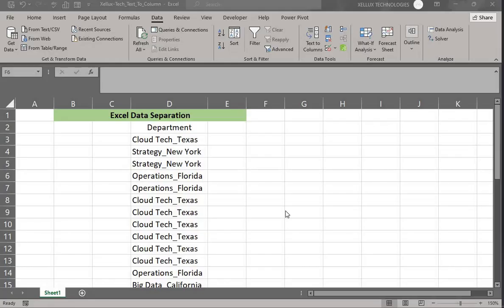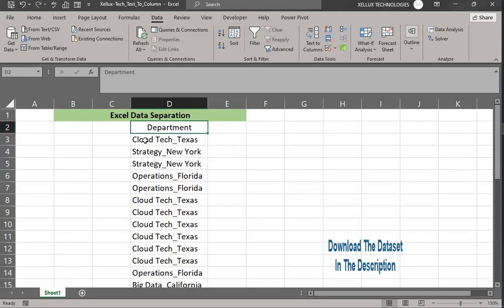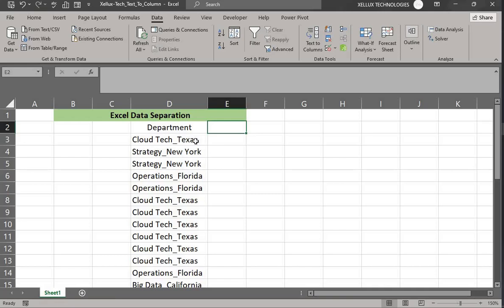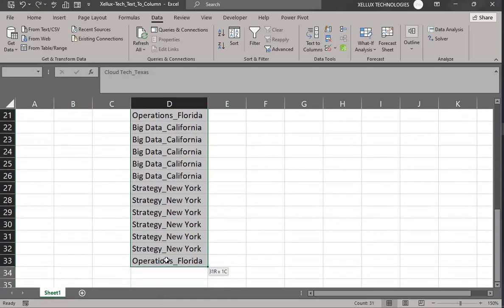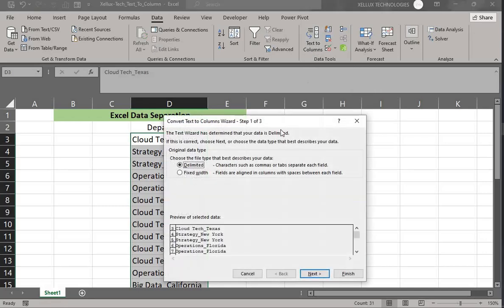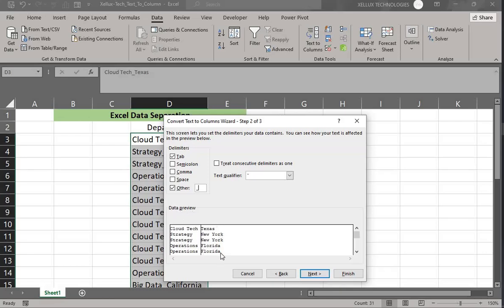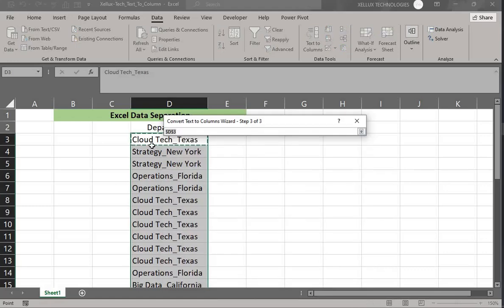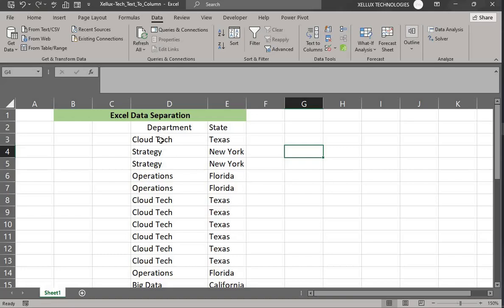How to use Text to Columns in Excel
Learn how to use Text to Columns in Excel to split your data like a pro! In this step-by-step tutorial, we’ll walk you through the Text to Columns feature in Excel to separate text into multiple columns effortlessly. Perfect for beginners and advanced users alike, this guide covers everything you need to know to organize your data in 2025.

🔑 What You’ll Learn:

How to access and use Text to Columns in Excel
Splitting text by delimiters (spaces, commas, etc.)
Tips for cleaning and organizing data quickly
Common mistakes to avoid
💡 Why Watch?

Master Excel’s Text to Columns feature to save time and boost productivity. Whether you’re handling names, addresses, or any dataset, this tutorial makes data separation simple!

📥 Download the dataset below

Click & DOWNLOAD the Free Excel file for this video automatically no email is needed

💧Financial Analytics

Professional Development